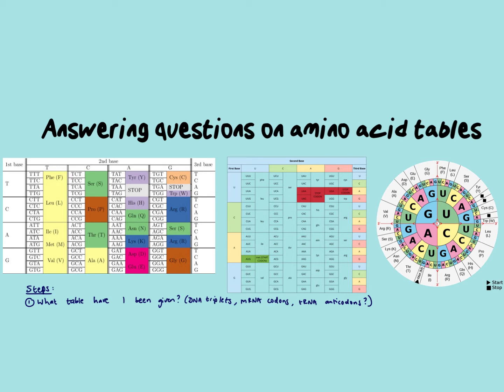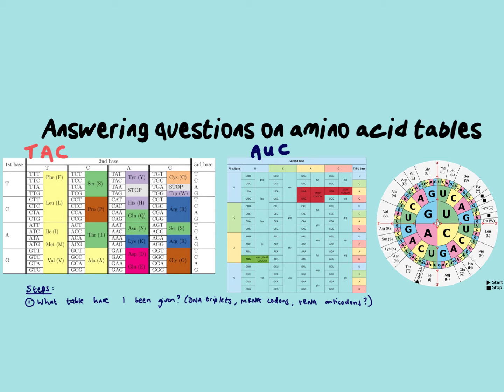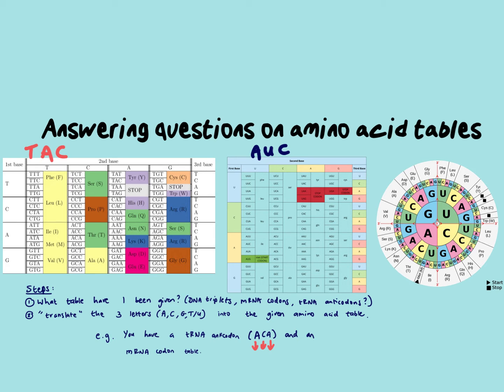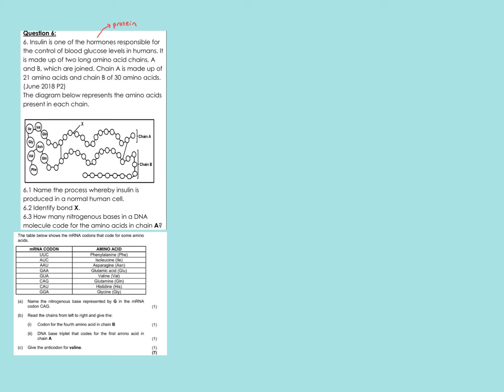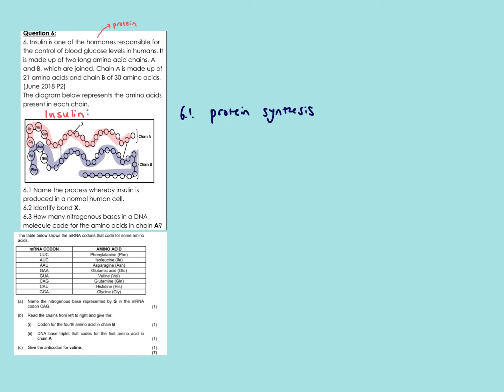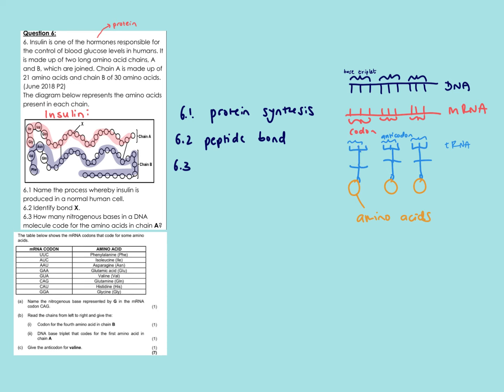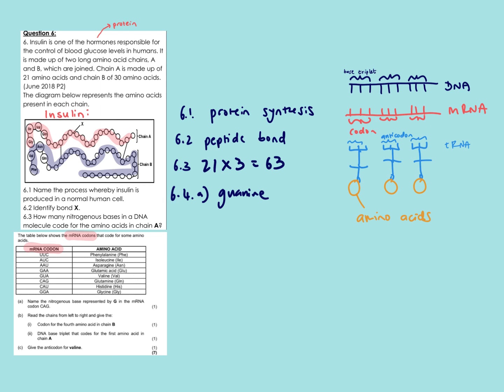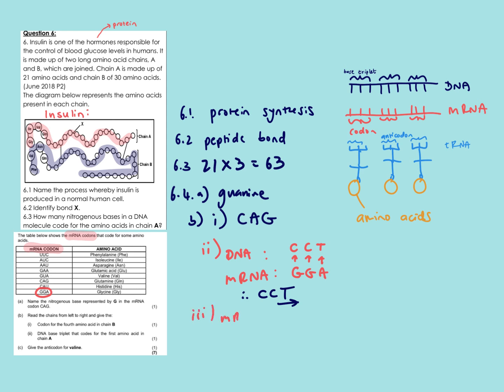Answering questions on amino acid tables